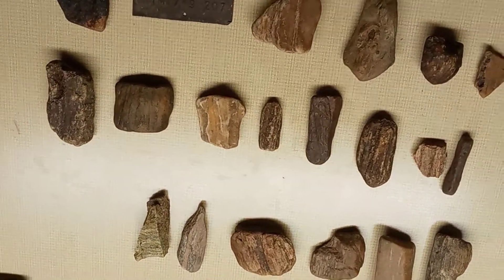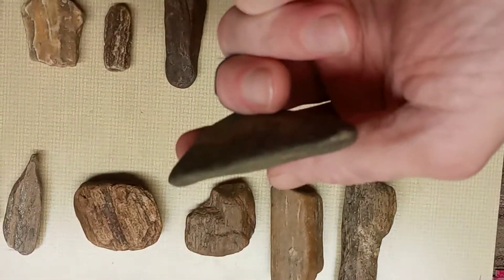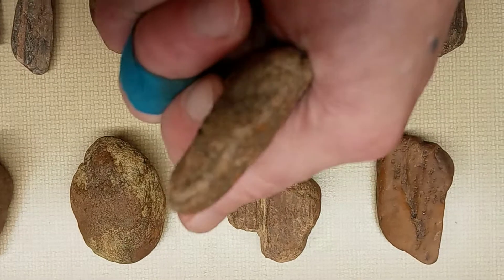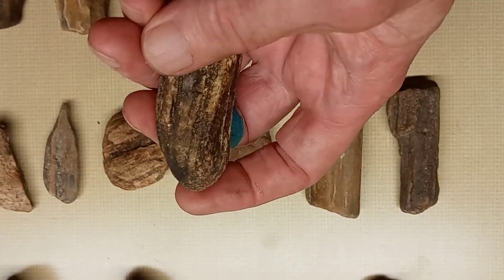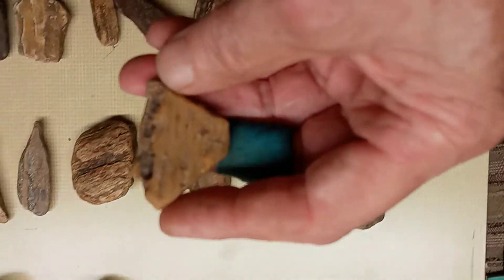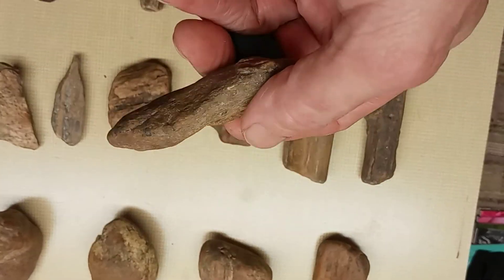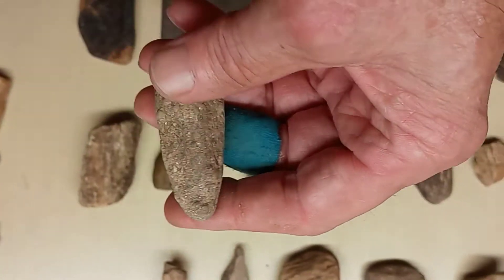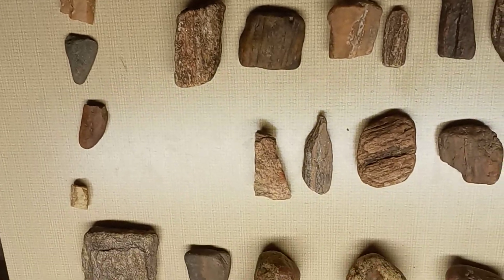petrified Wood Native American Indians Artifacts, Triple Fork Artifacts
stonetools Arrowheads perferaiters drills pottery, petrified Wood